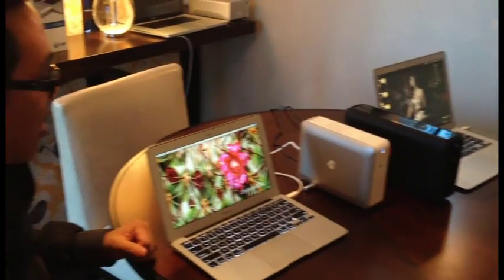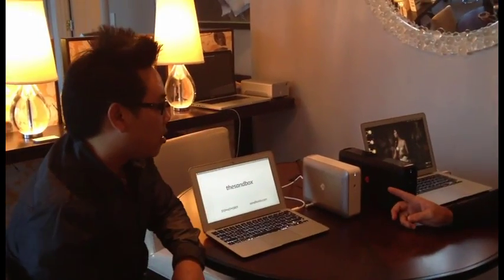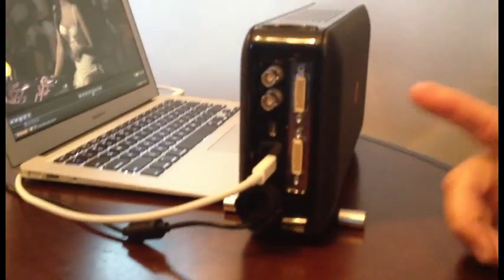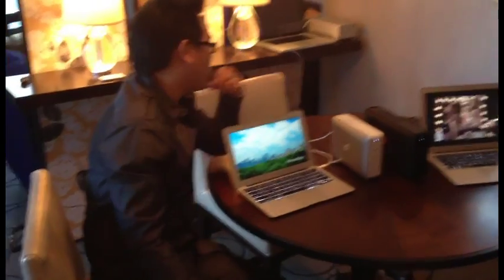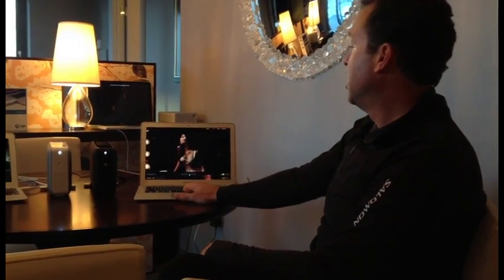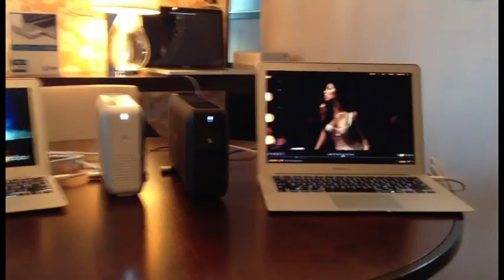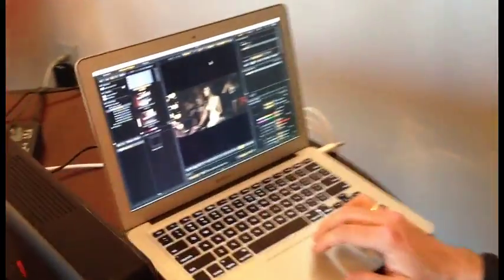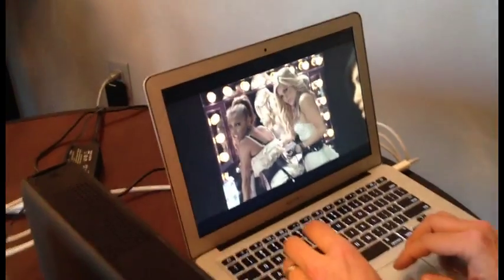mLOGIC MLINK-R - Red Rocket Thunderbolt Enclosure - First Look!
Tonaci Tran - Justin O'Neill - Ivan Agerton first look of mLOGIC's MLINK-R - Red Rocket Thunderbolt Enclosure. Got a chance to interview the ceo Roger Mabon and VP-Product Development Jean-Pierre Durand